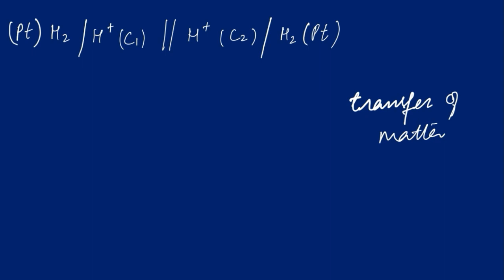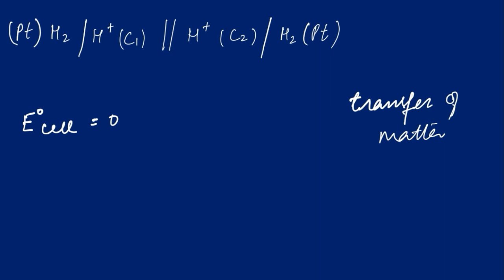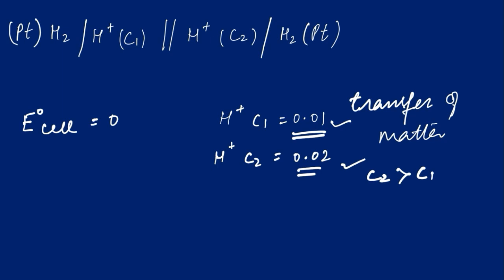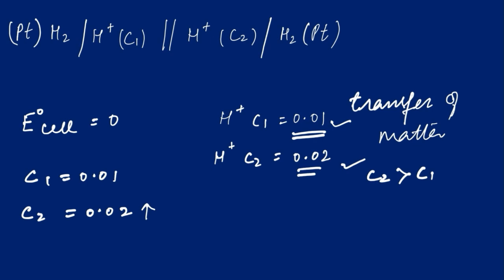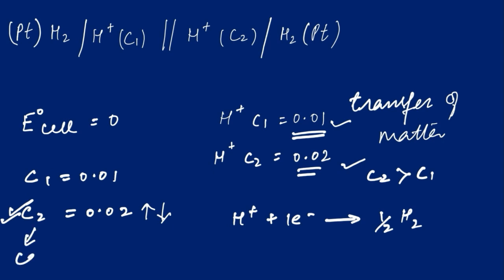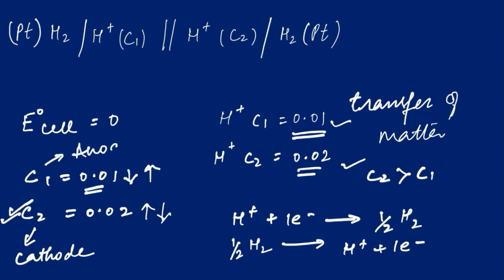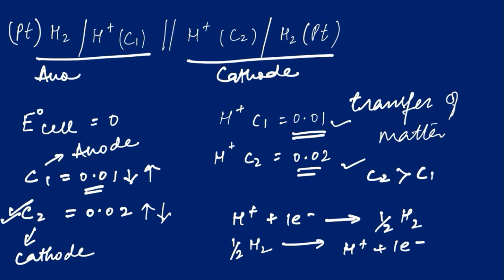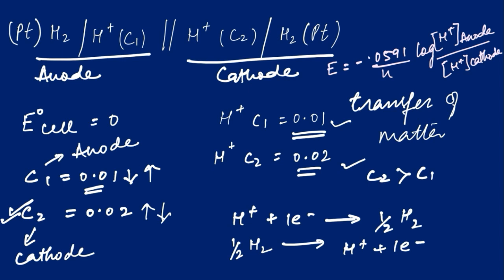Galvanic Cell/Concentration Cell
Galvanic Cell/Concentration Cell class12 chemistry ncert rcmukherjee jee iit education exam science Electrochemical Cell